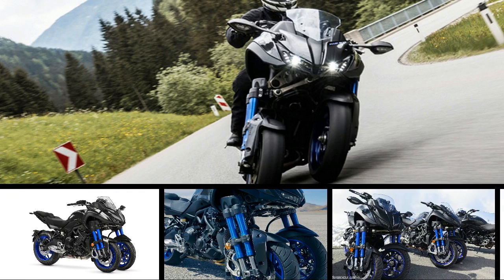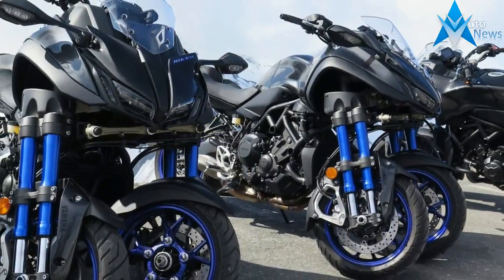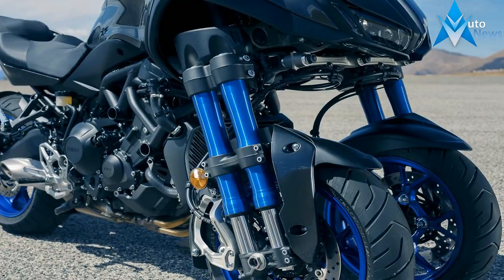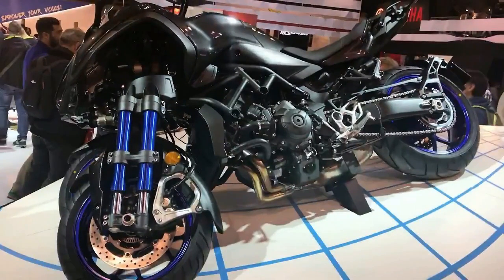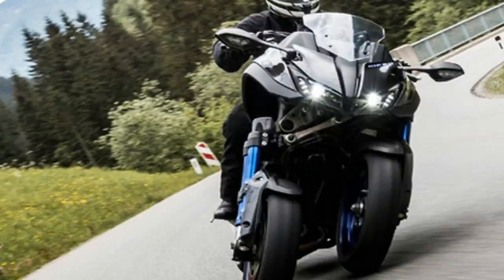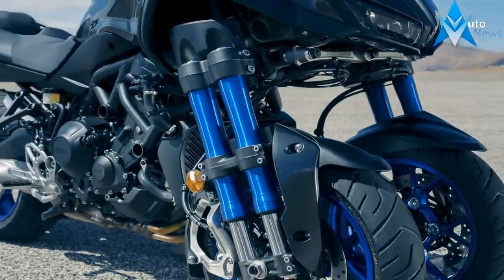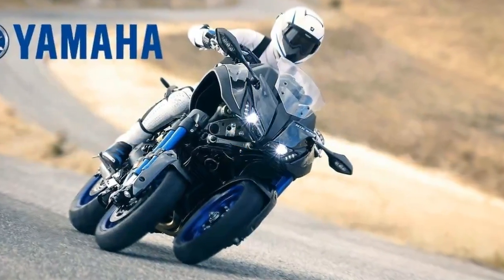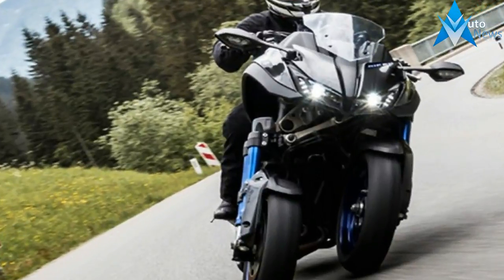HOT NEWS!!!2019 Yamaha Niken Chassis Overview